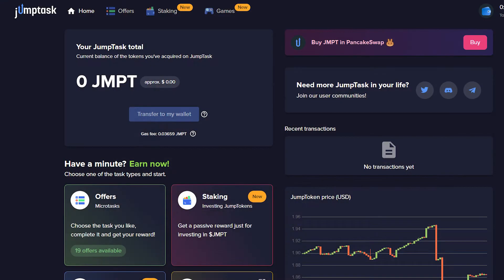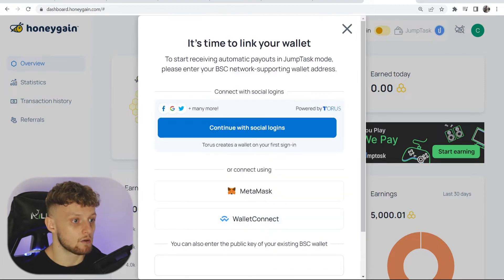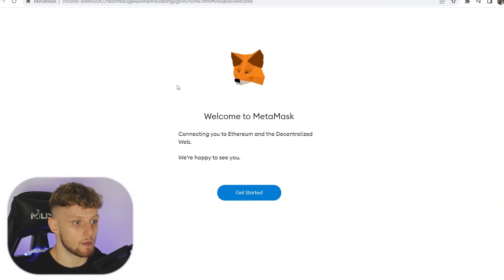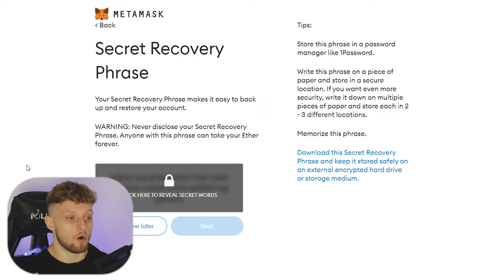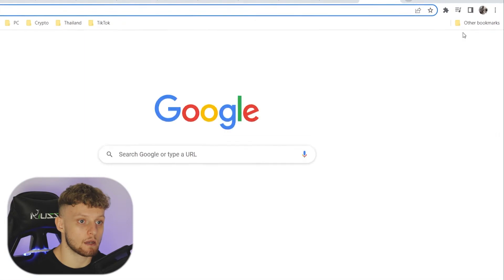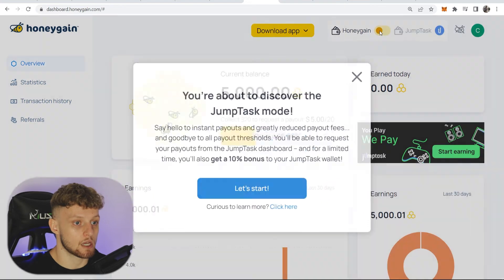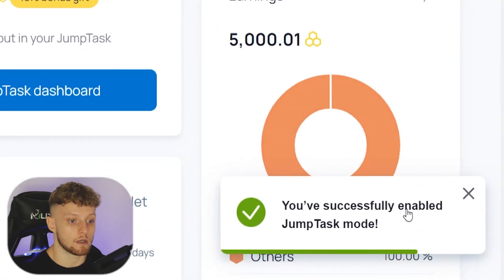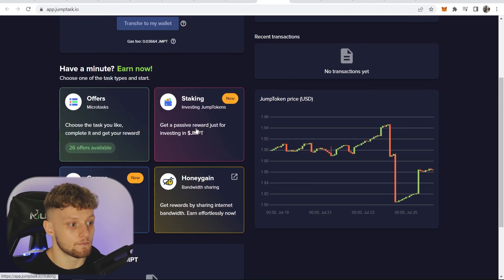How To Setup JumpTask with Honeygain (Full JumpTask Setup)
Setup JumpTask with Honeygain and access instant payouts and 10% increased earnings. This video walks you through the process of setting up JumpTask with Honeygain, including downloading and connecting a wallet and everything in between.